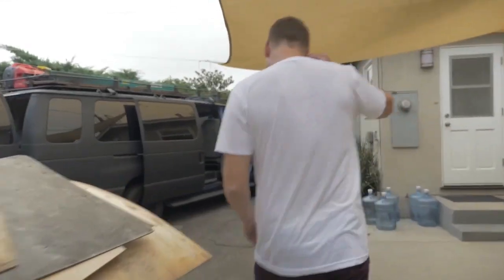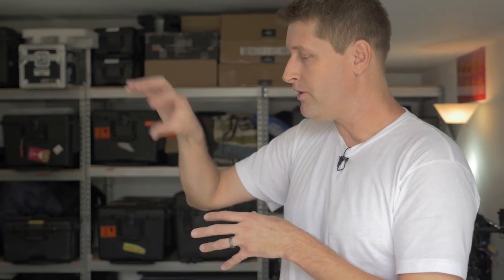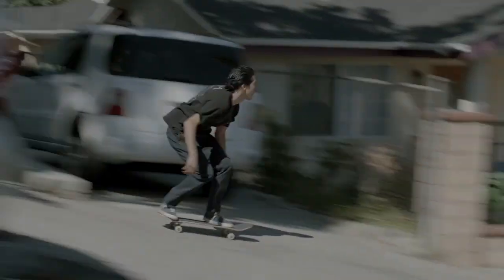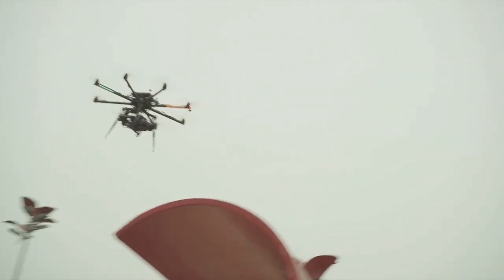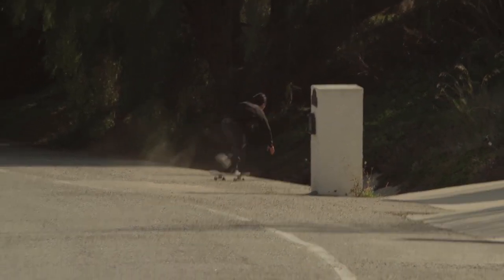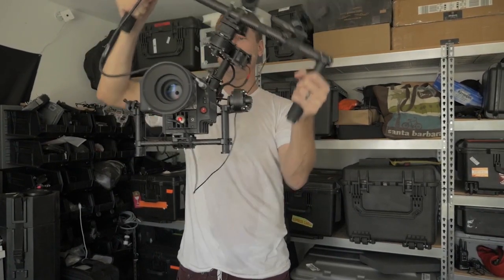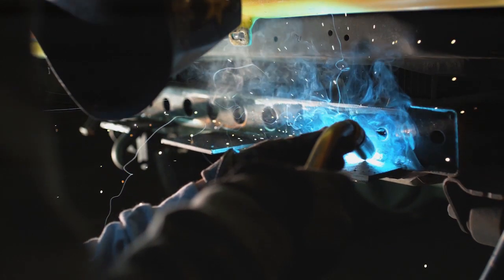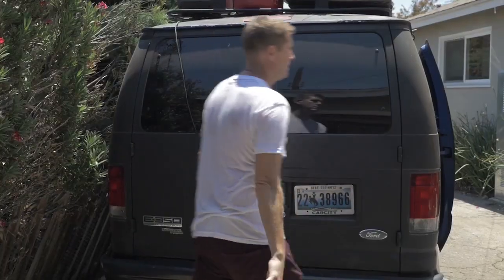Process - The Technology Behind "We Are Blood" Part 1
Most people film skate videos with a single camera and a fisheye. If they're lucky, they might have a second camera and a set of lights. Ty Evans has always gone the extra mile in production value, though. If you've seen We Are Blood, you already know it had the budget and gear of a small Hollywood film. But having more money and equipment doesn't always make the job easier. Ty breaks down the process of achieving some of the craziest angles and shots ever filmed for a skate video. Gear nerd or not, you'll be stoked on this.

Follow The Berrics on Snapchat: @TheBerrics